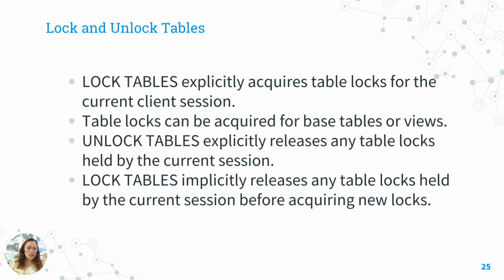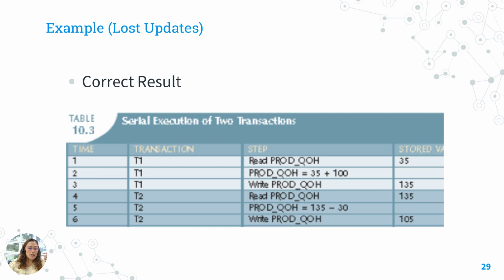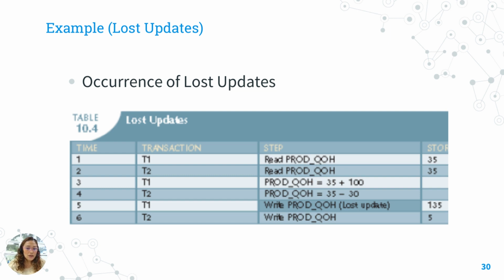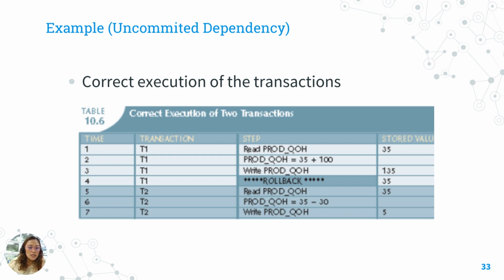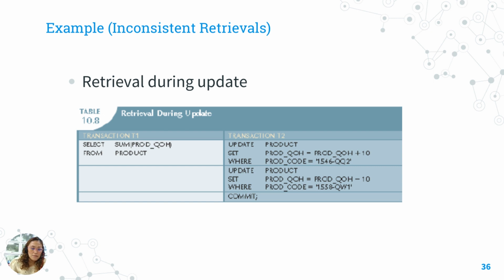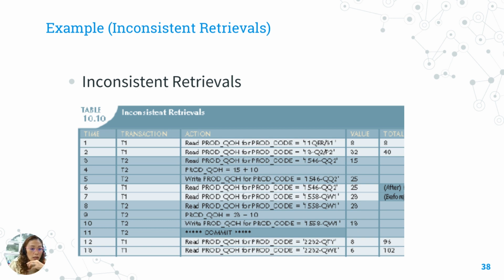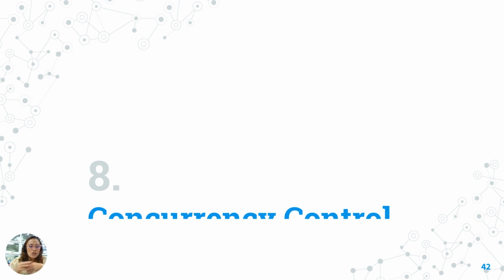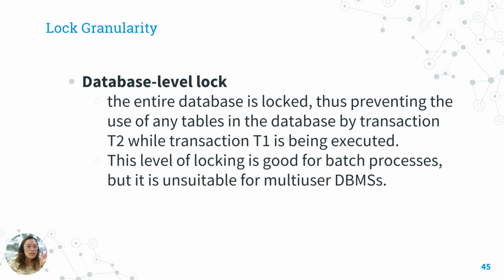Transaction Management Part 2